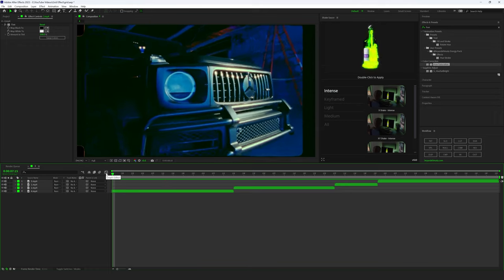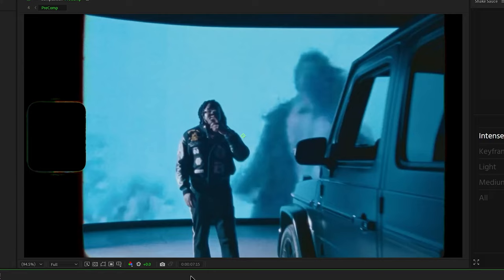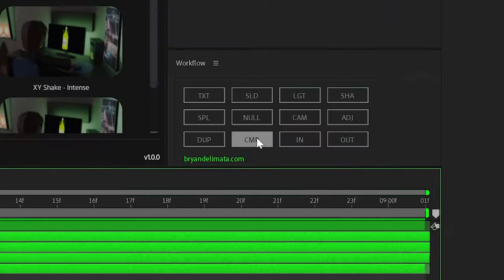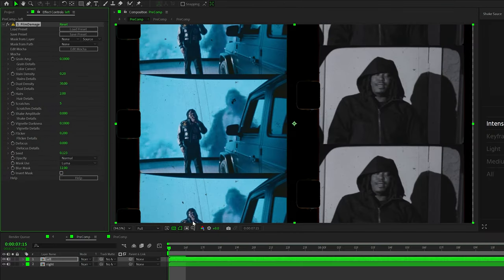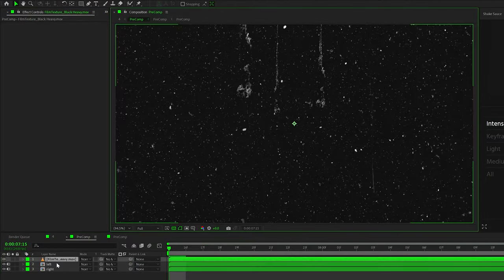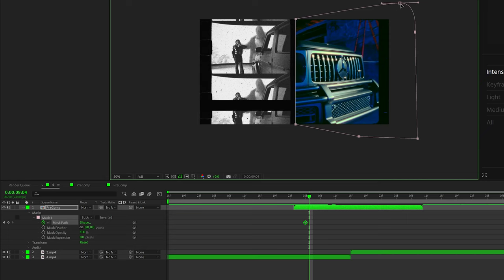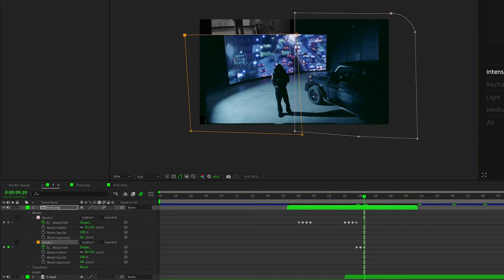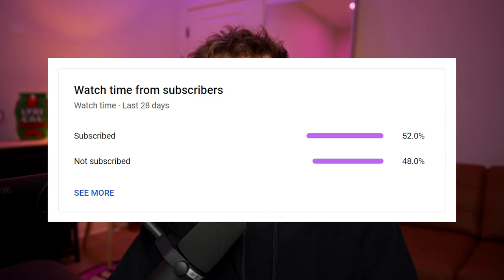FILM GRID EFFECT MUSIC VIDEO TRANSITION | "Lucki - No Bap" Effect (After Effects) Lonewolf Tutorial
Super 8 Film FX (used in video) code "Bryan5" for $5 OFF

Dirty Film FX (used in video) code "Bryan5" for $5 OFF

In this adobe after effect music video effect and transition tutorial we go over how to create this film transition effect done in the Lucki no bap music video directed by lone wolf. @whylonewolf editing tutorial